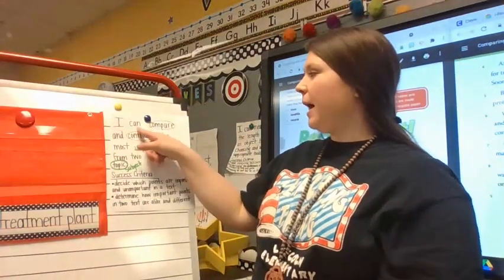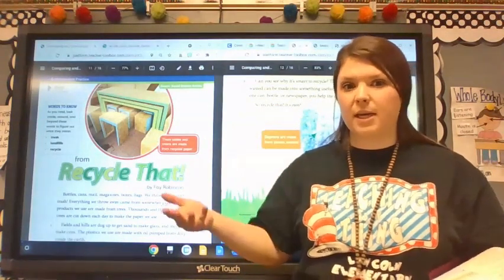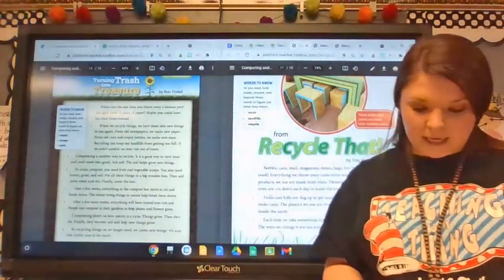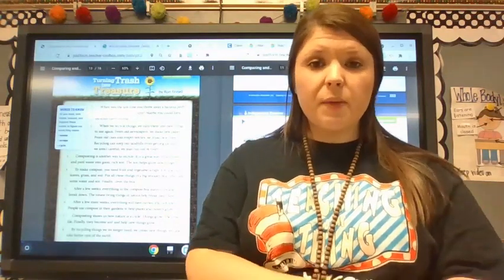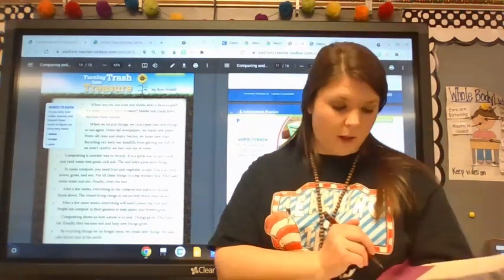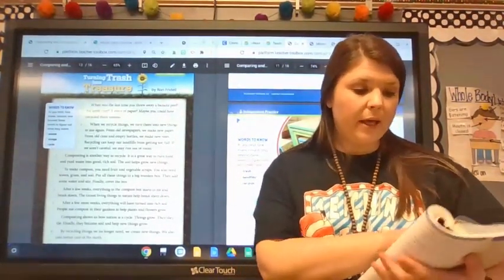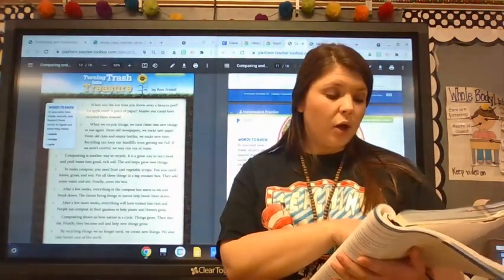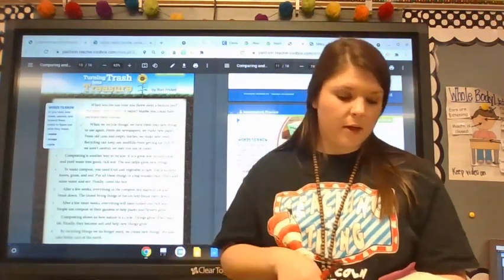3/4/2021 Ready Reading Lesson 20 Day 4